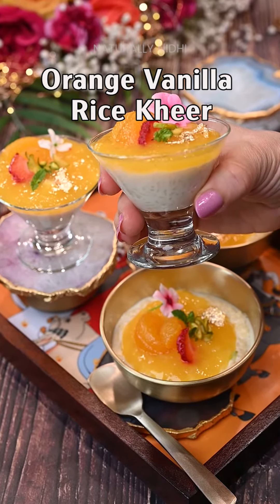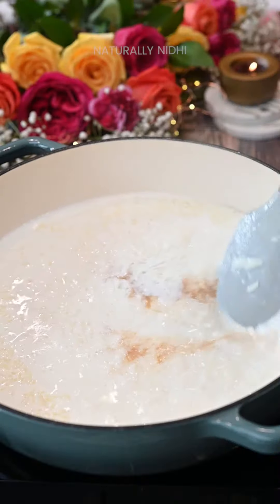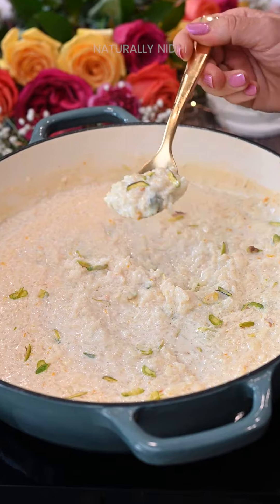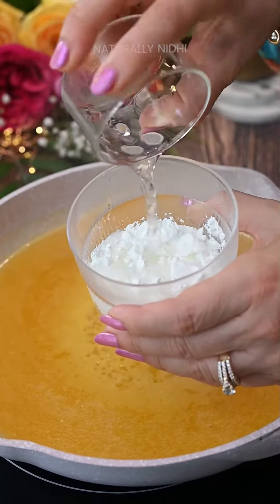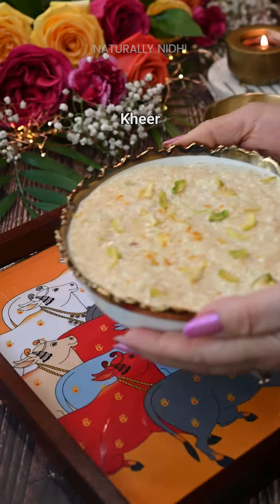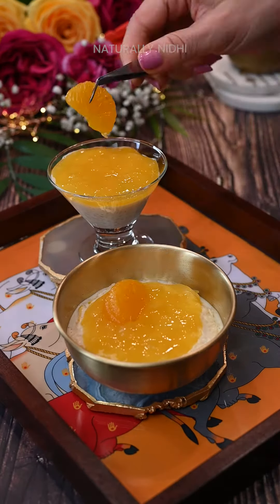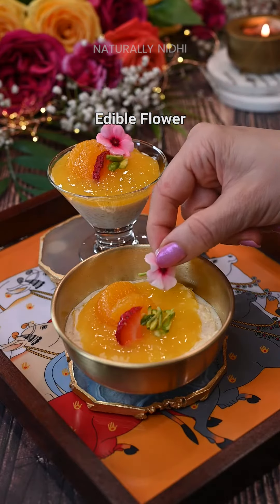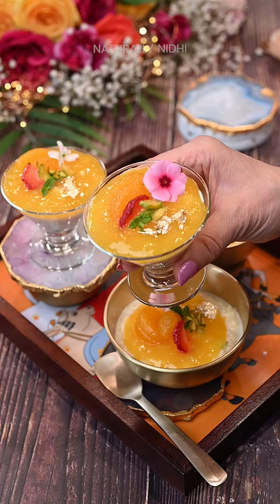Orange Vanilla Rice Kheer - Rice Pudding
Orange Vanilla Rice Kheer (Rice Pudding) — dress up your usual rice kheer (pudding) for a festive Rakhi dessert with this delicious twist!

With a rich, creamy vanilla rice kheer base and a fresh vibrant orange jelly, this is an aromatic and colorful treat to share this Rakhi!

NATURALLY NIDHI - vegetarian + food stories + recipes